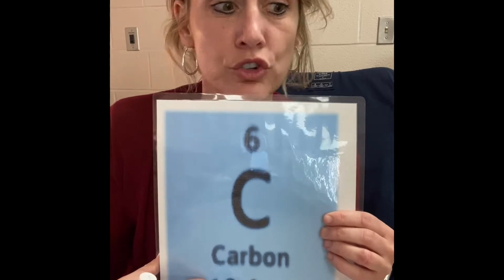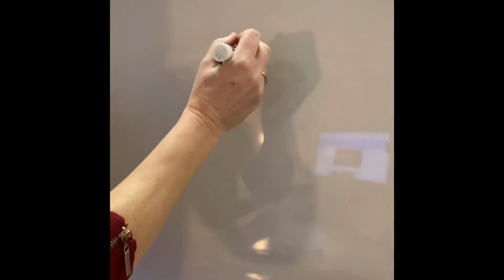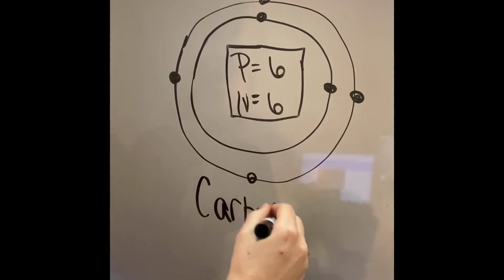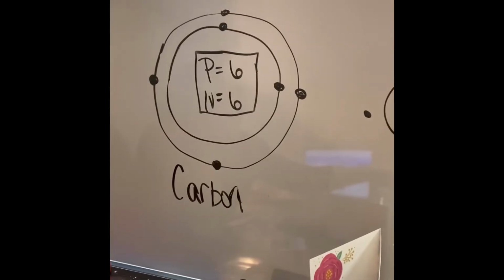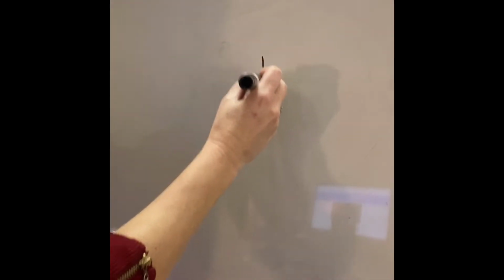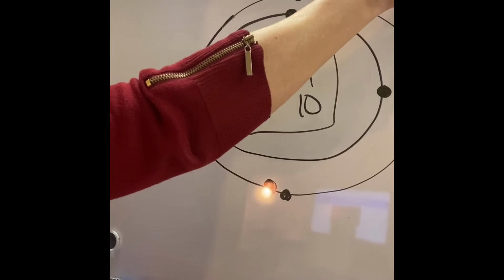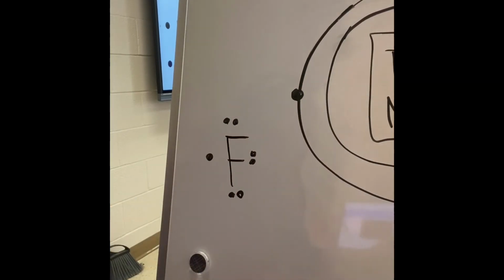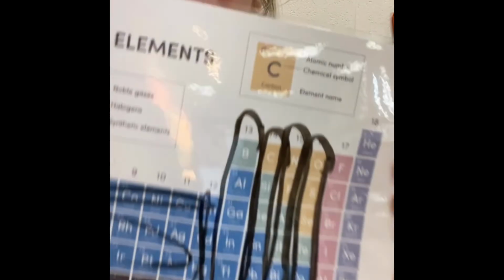Review of Elements